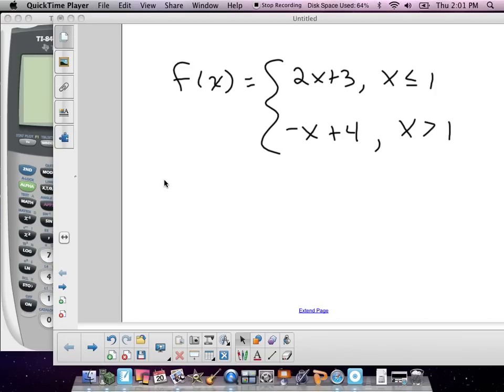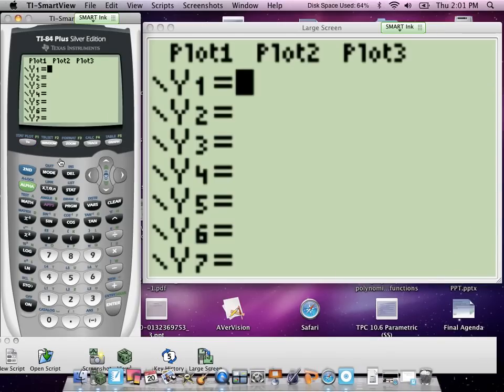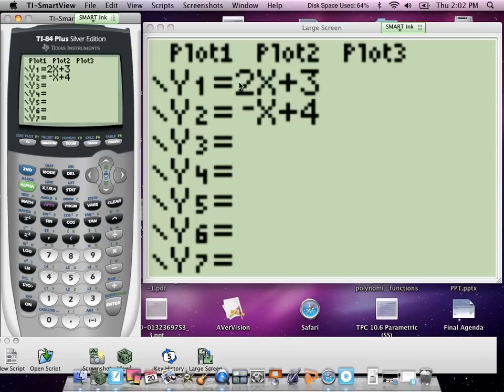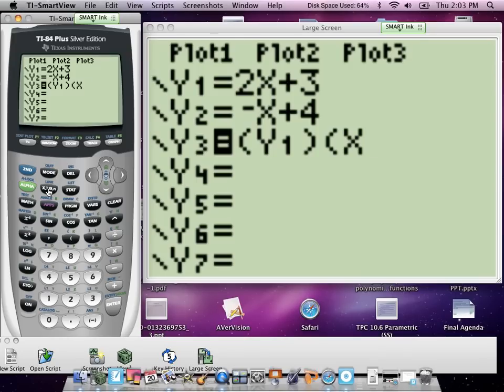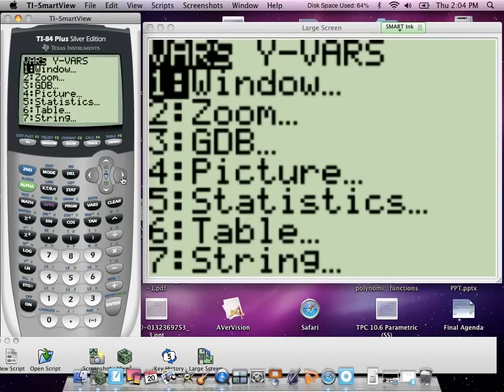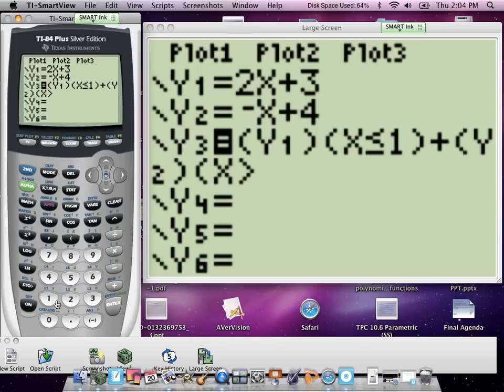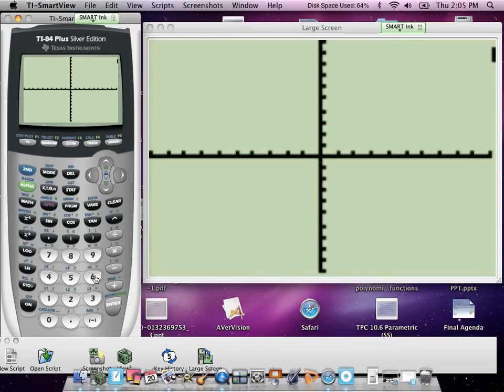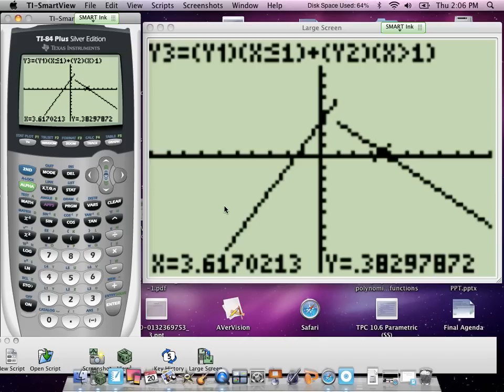Graphing Piecewise functions on Ti 84